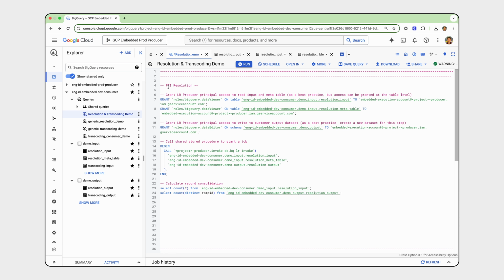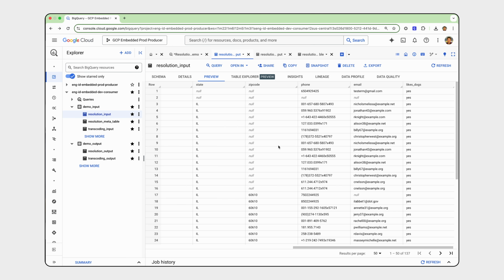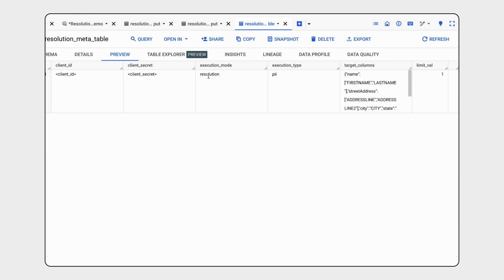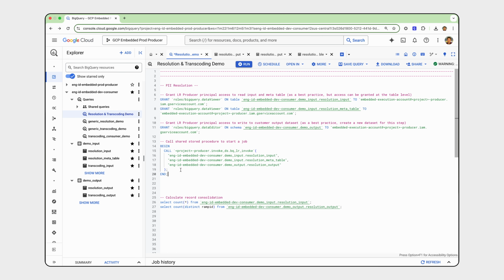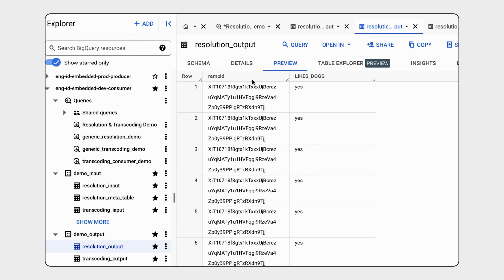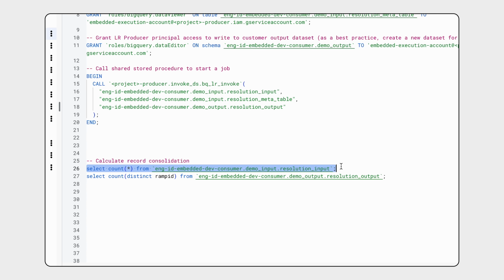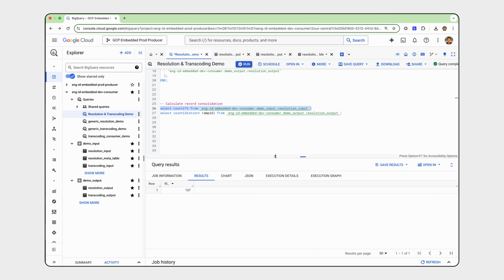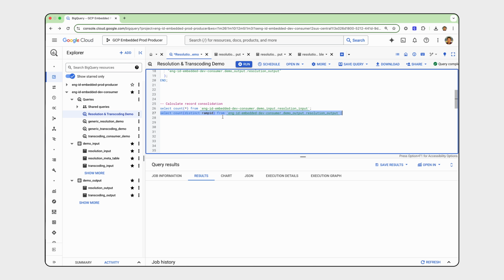Connect Your Data, Activate Your Audience: LiveRamp and BigQuery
Learn how to connect and activate your audience data with LiveRamp's embedded identity product in BigQuery. This demo shows how easy it is to resolve data to RampID, consolidate customer touchpoints, and unlock new possibilities for marketing and data collaboration, all within a secure and privacy-centric environment. Streamline your data workflows and maximize your marketing ROI with LiveRamp and BigQuery.